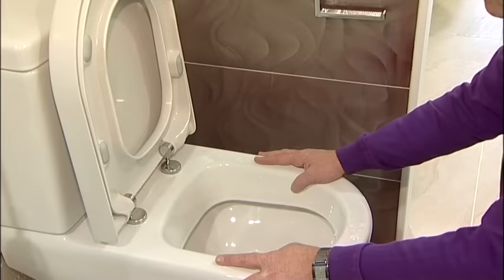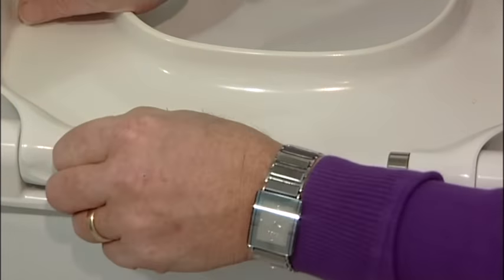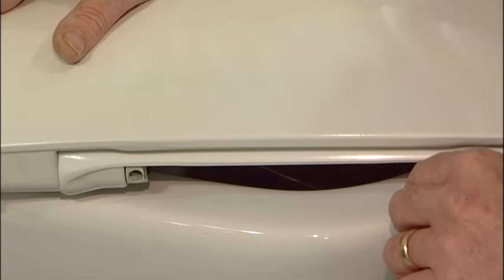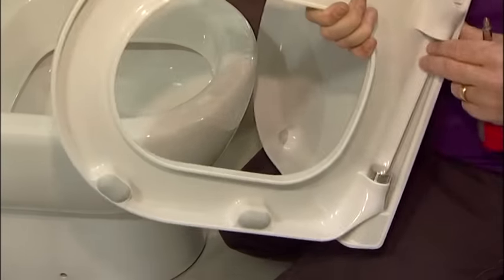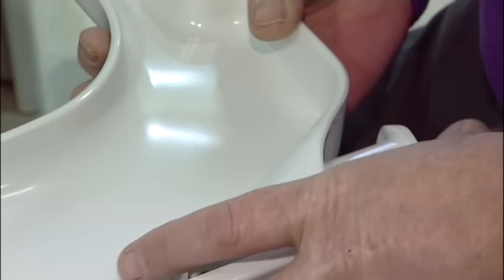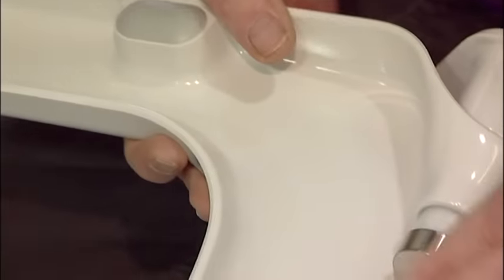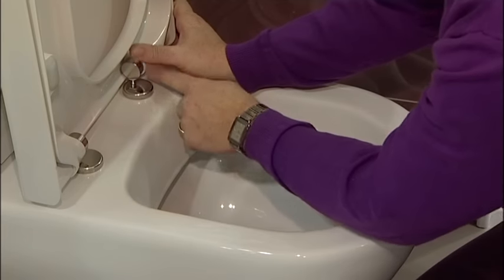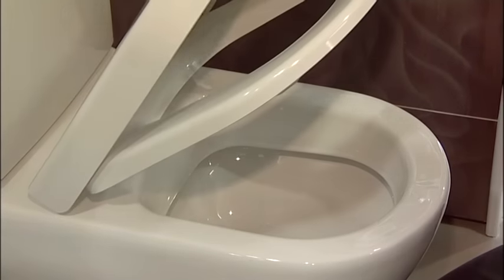How to change Villeroy & Boch soft close cylinders